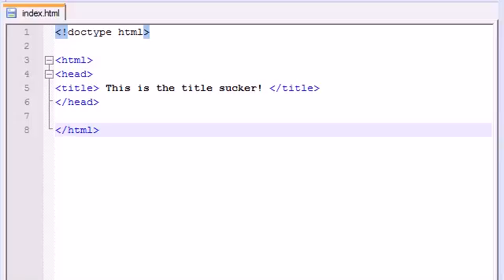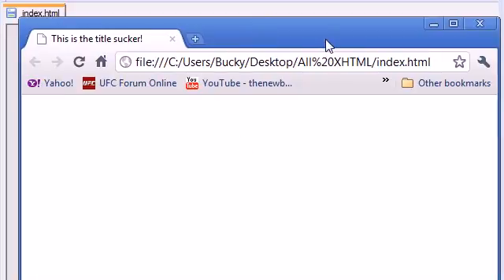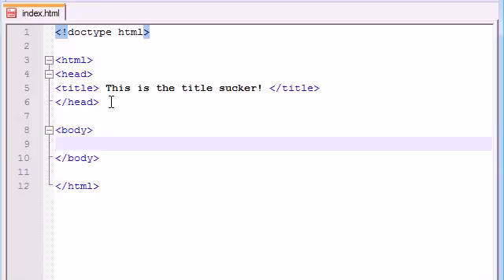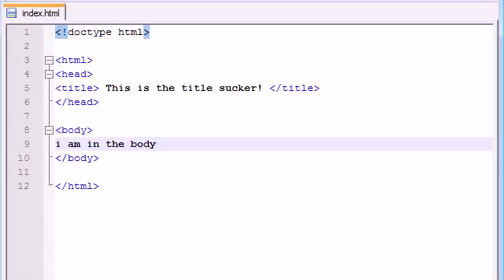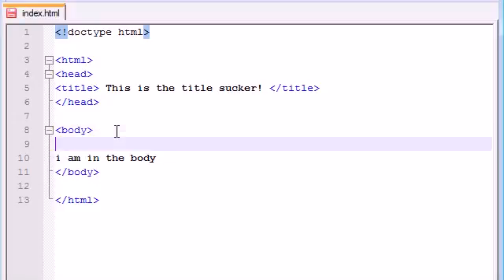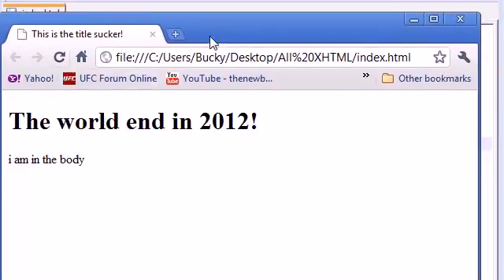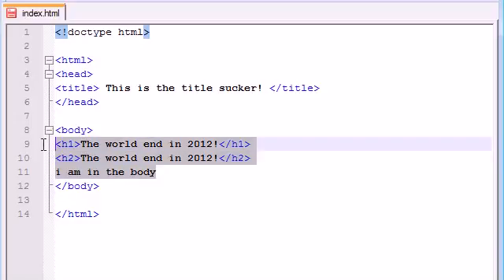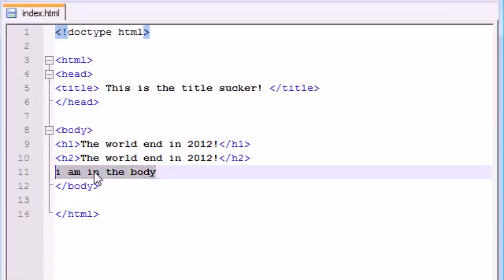XHTML and CSS Tutorial 3 body and headers ‏ Free Computer Tuts by Aamir Nadeem in English Teach